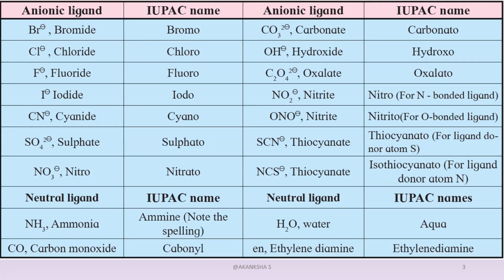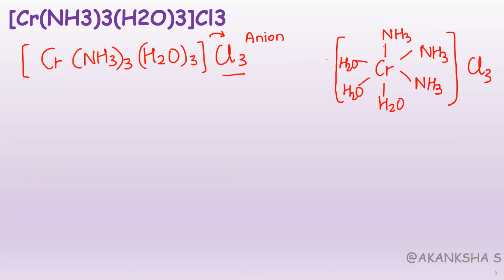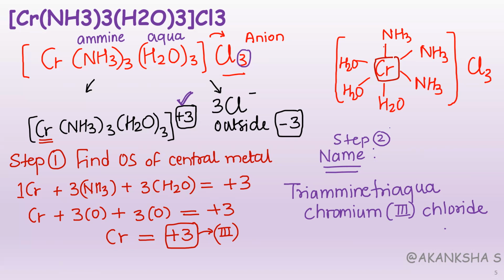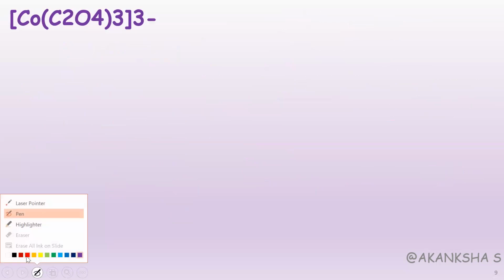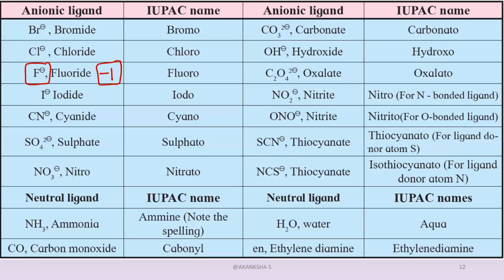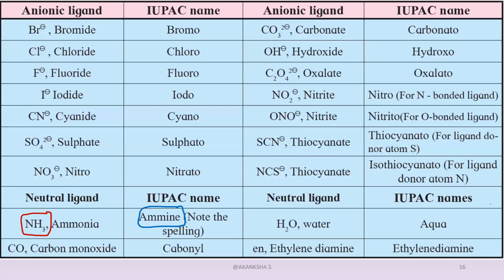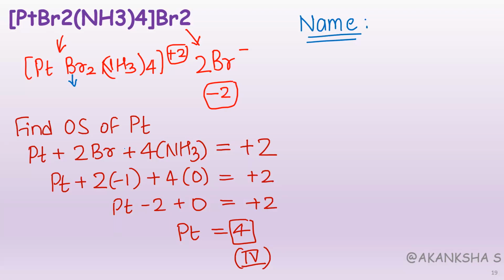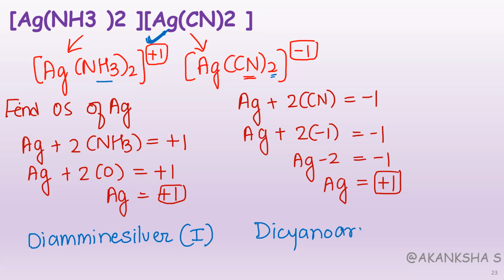COORDINATION COMPOUNDS Nomenclature.